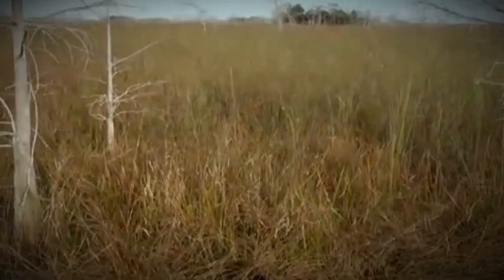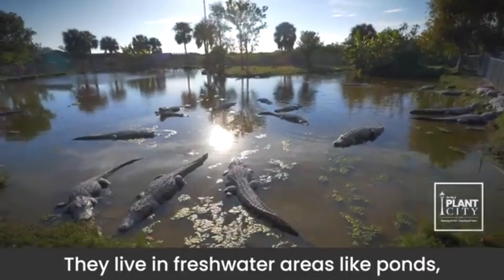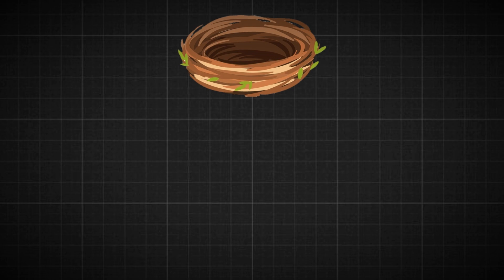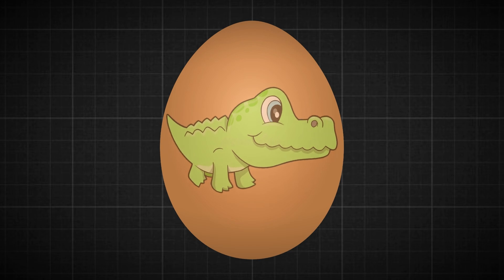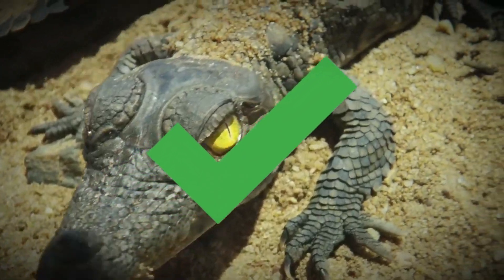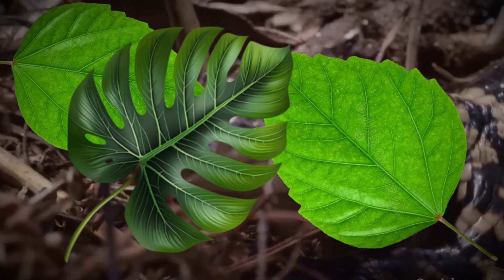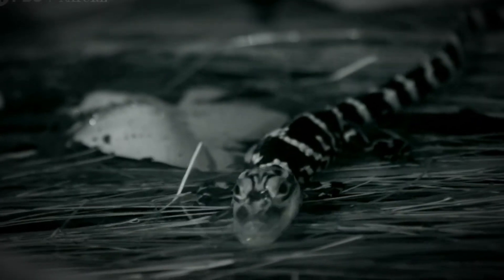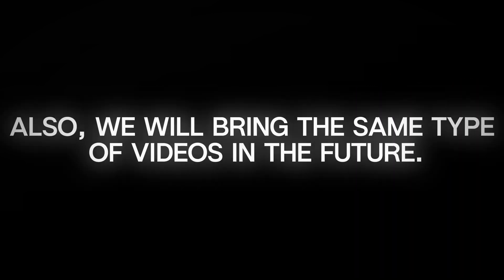From Egg to Hatchling: Alligator Life Cycle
Welcome to Animal Verse In this video you will find the video of Life Cycle of Alligators.  Alligators are the apex predators and they have one of the strongest bite forces in the world but these creatures also carry their hatchlings in their mouth, now you might be wondering if a creature whose bite force is almost around 1000 psi can be so gentle, and the answer is yes. Do you know that the temperature of the nest decides whether an alligator will be a male or a female to answer some more interesting facts we bring you the video on the alligator life cycle or life cycle of alligators from egg to hatchling alligator life cycle to how many challenges an alligator face during their life cycle.